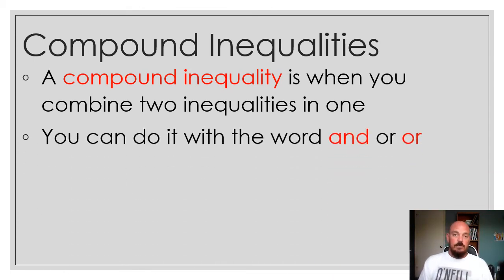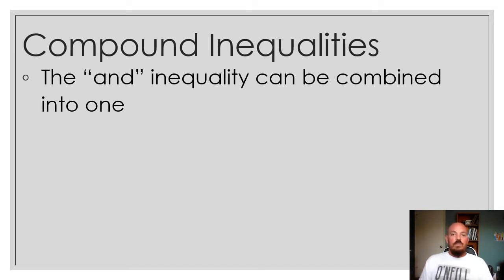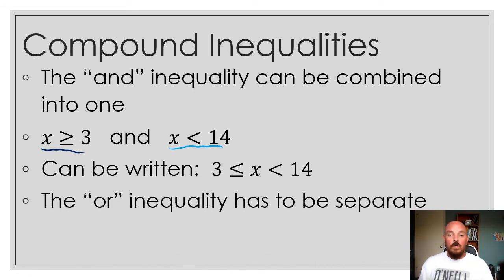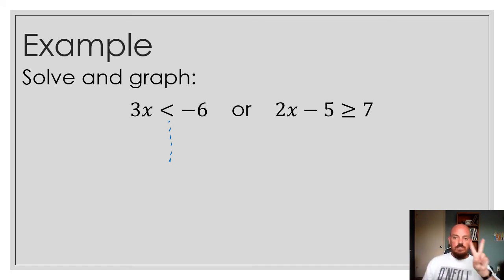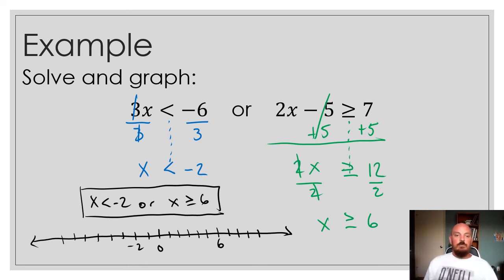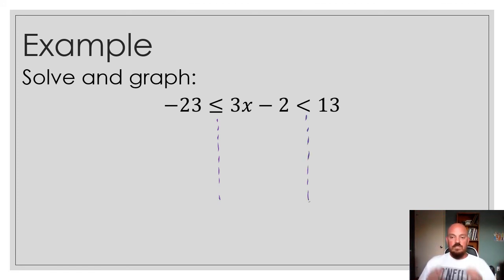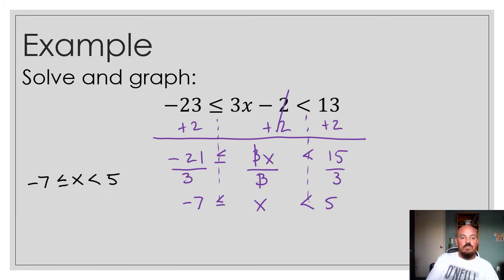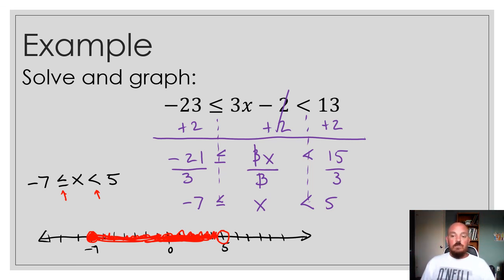IM12H 6.3 Compound Inequalities